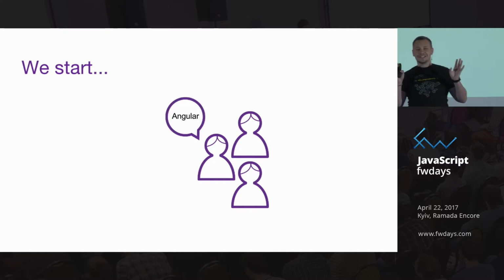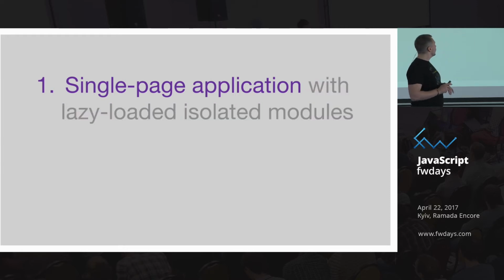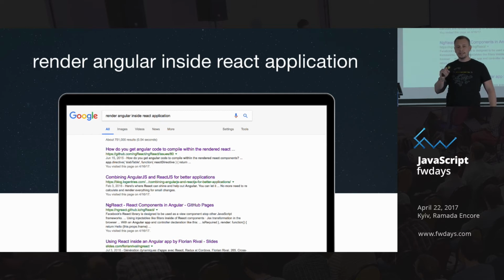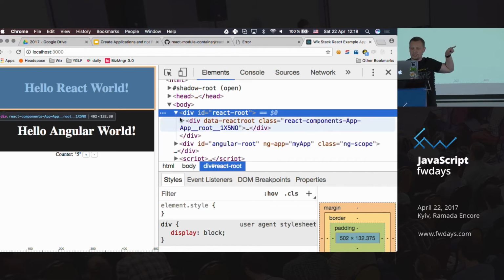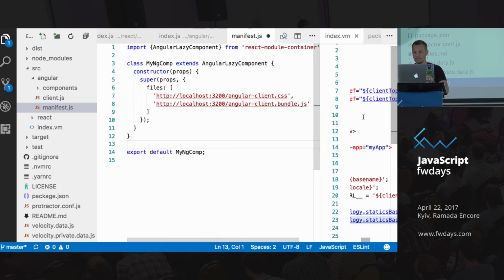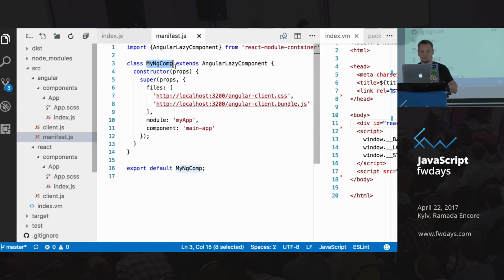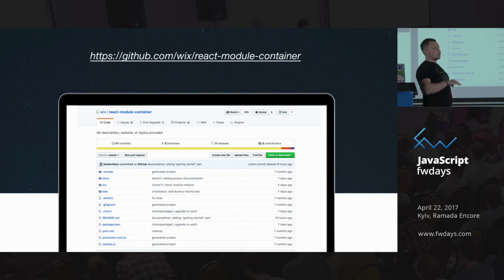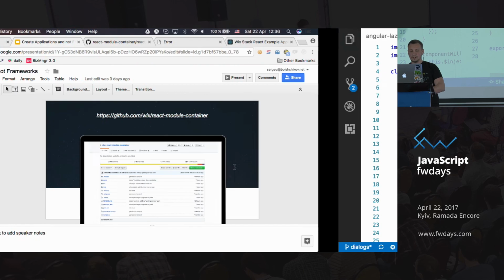Сергей Больщиков "Create Architecture and not Frameworks"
Конференция JavaScript fwdays'17 прошла 22 апреля 2017 года в Киеве, Украина.